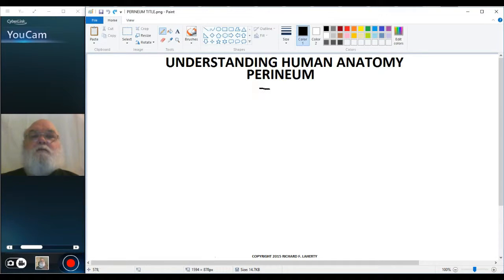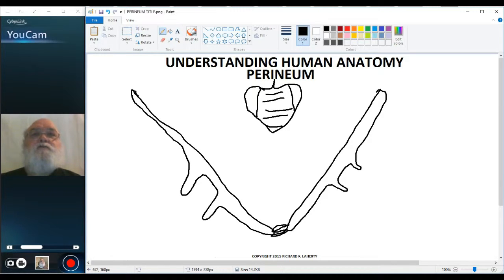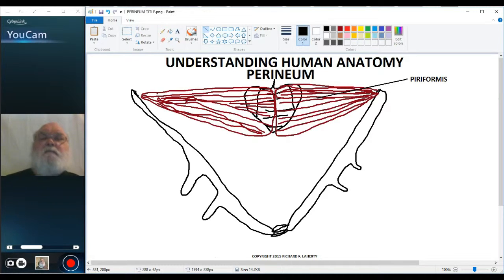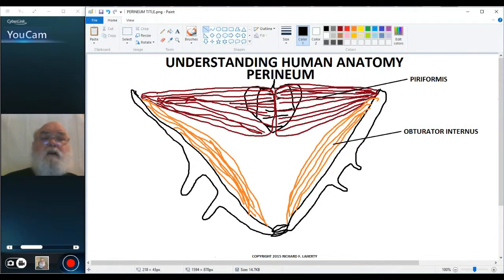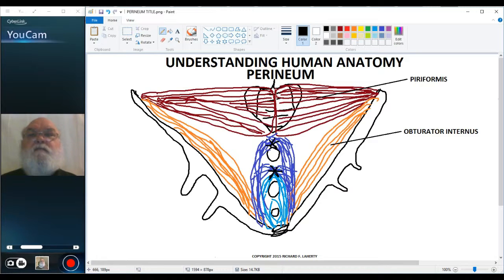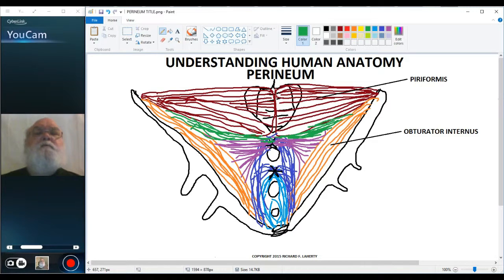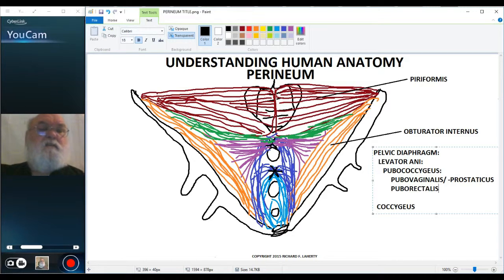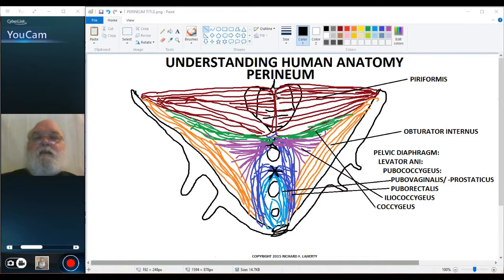UNDERSTANDING HUMAN ANATOMY-PERINEUM PART 3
This 3rd video on the perineum looks at the inside ofv the pelvic cavity.  The pelvic diaphragm (levator ani & coccygeus), piriformis, and obturator internus are described.